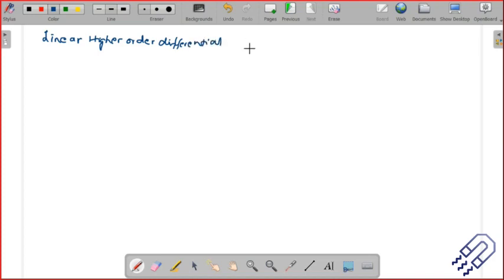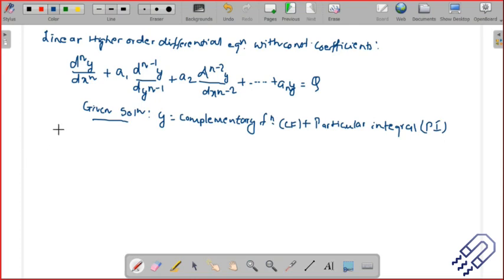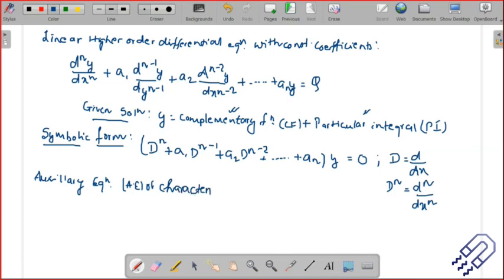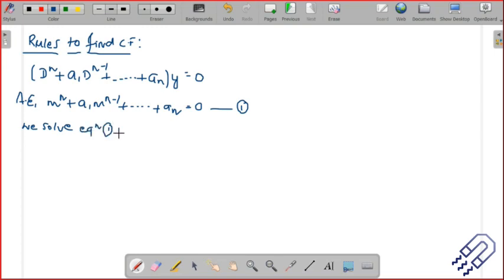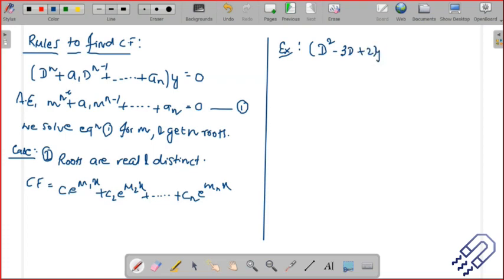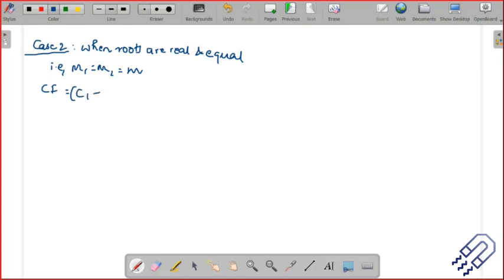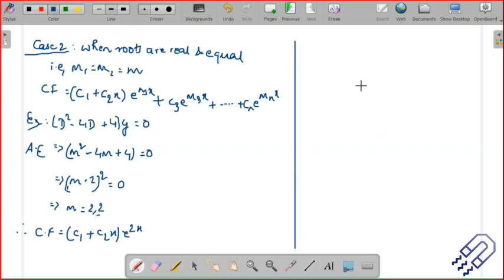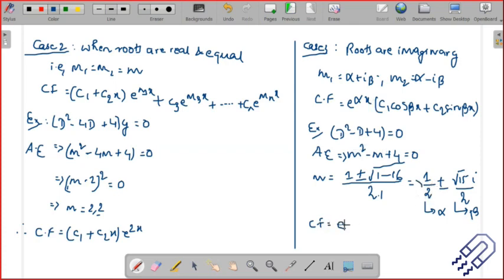Mathematical Physics | Lecture 27 | Higher order differential equation | Complementary Function